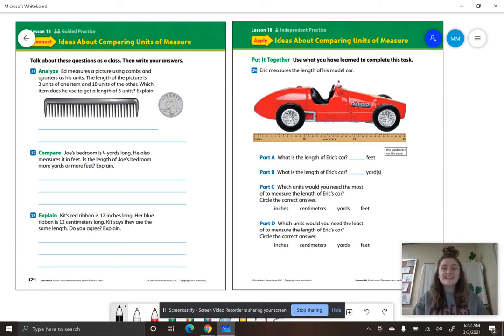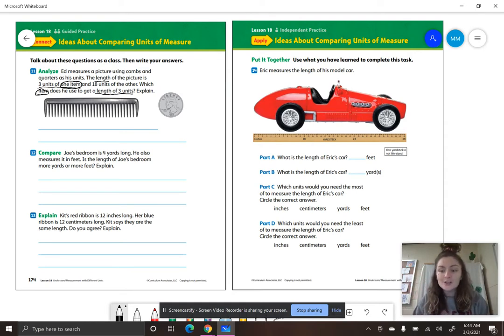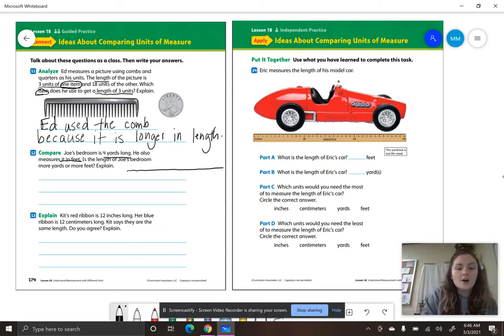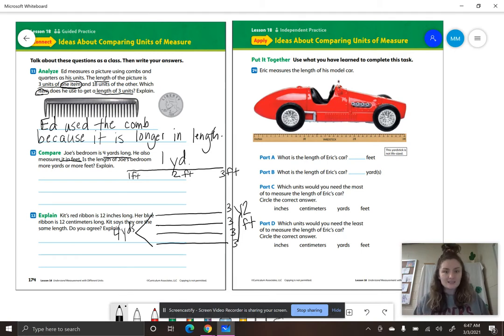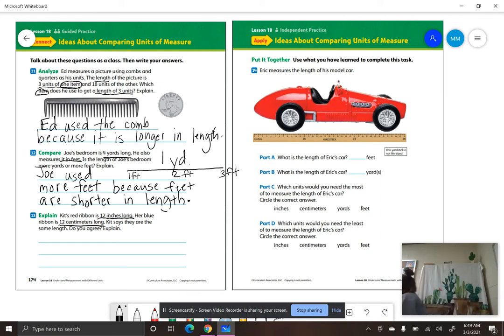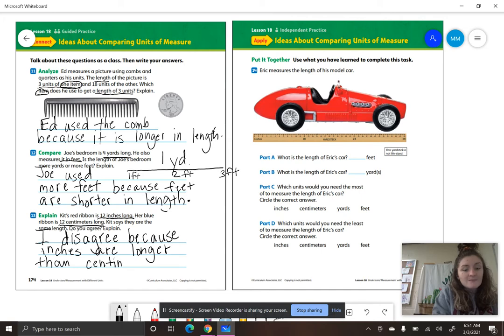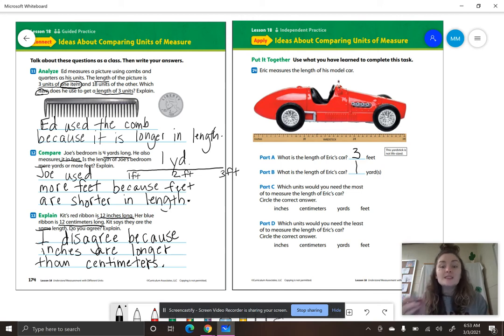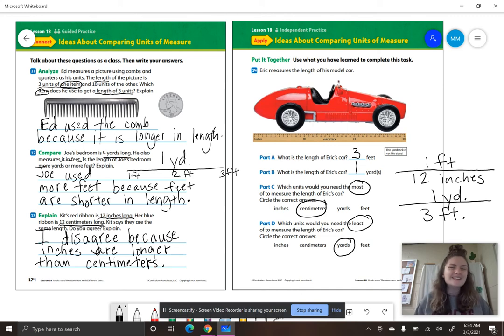iReady Unit 3 Lesson 18 Video 3